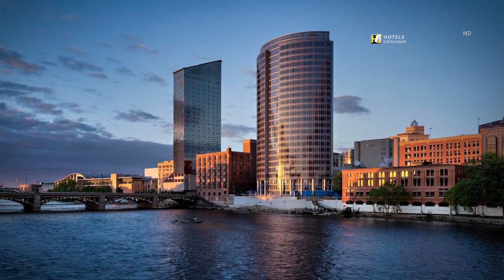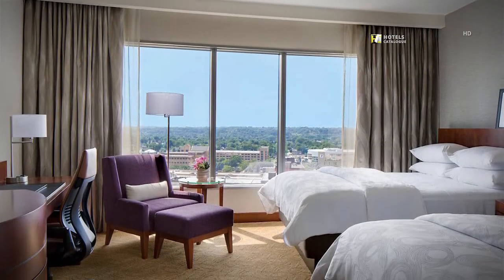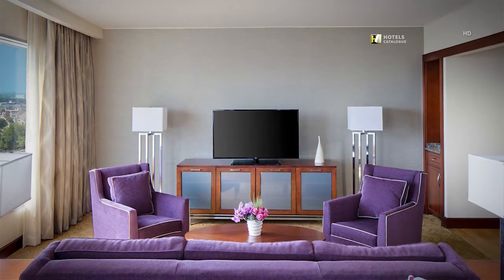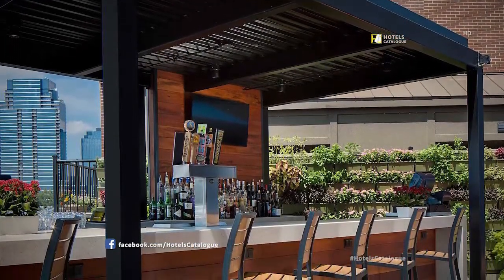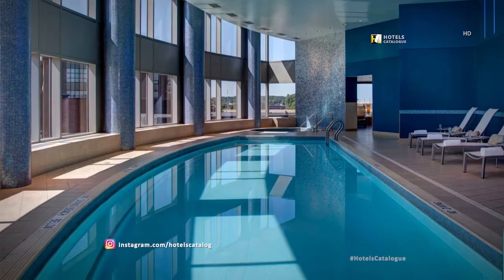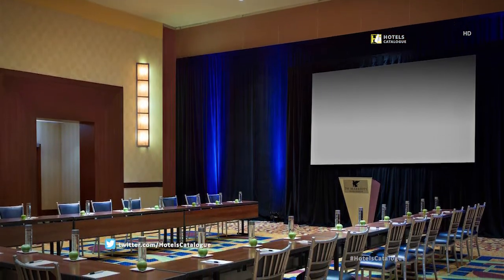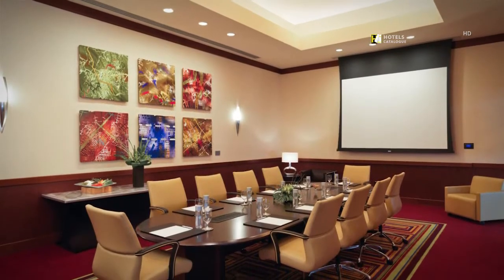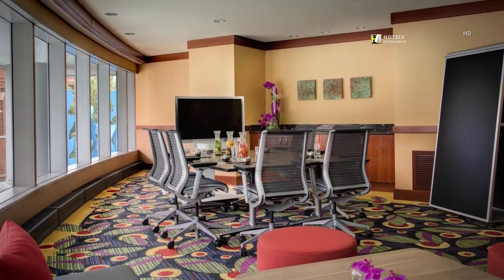JW Marriott Grand Rapids - Hotel Overview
Hotel details:
The JW Marriott Grand Rapids is everything you would expect and nothing you could have imagined. Situated in the heart of downtown Grand Rapids, Michigan, the JW Marriott Grand Rapids is meticulously designed for both business and pleasure. As the first JW Marriott hotel in the Midwest, the hotel offers 337 well-appointed, smoke-free rooms and suites on 23 posh floors. Each of which is outfitted with atypical amenities like a 42" LCD TV, as well as numerous other uncommon personal luxuries. From shareholder's meetings to lavish wedding receptions to intimate weekend getaways to The Spa, the JW raises the bar. In luxury. In service. In dining. In everything.

Additional Info:
Alongside the Grand River, this refined high-rise hotel is connected by an internal walkway to DeVos Place Convention Center. It's a 4-minute walk from Grand Rapids Art Museum.

Traditional rooms have flat-screen TVs, free WiFi and desks, plus minifridges and coffeemakers. Some offer river views and/or access to a club lounge with free breakfast and evening appetizers. Suites add living areas with sofas. Room service is available 24/7.

There's a hip lounge bar, a coffee shop and an American restaurant, as well as an indoor pool, a whirlpool, a 24-hour fitness center and a spa. Other amenities include 12 meeting rooms and a business center.

Address: 235 Louis St NW, Grand Rapids, MI 49503, USA